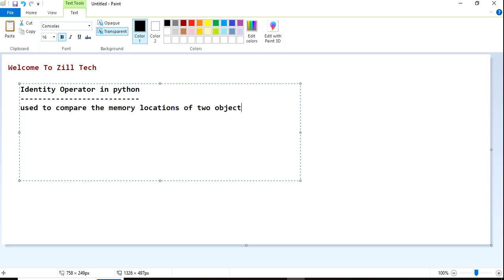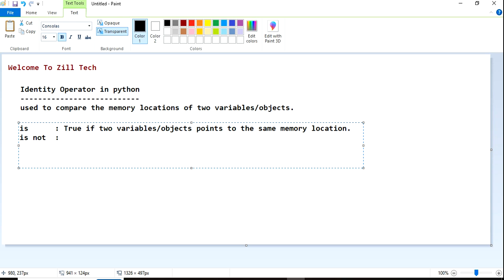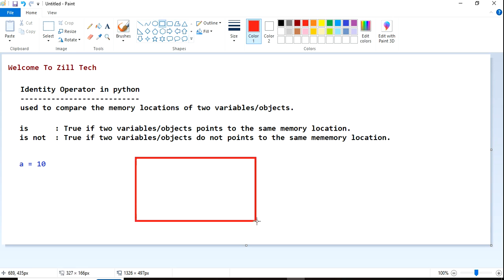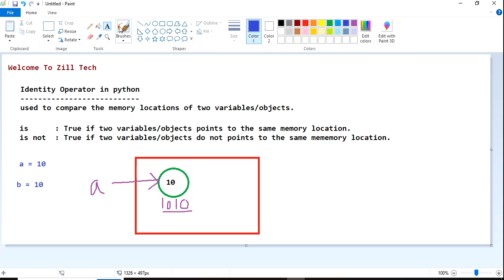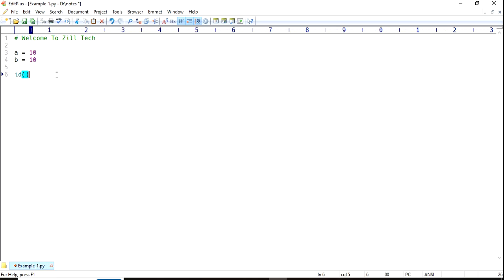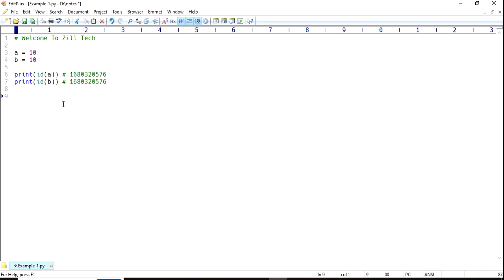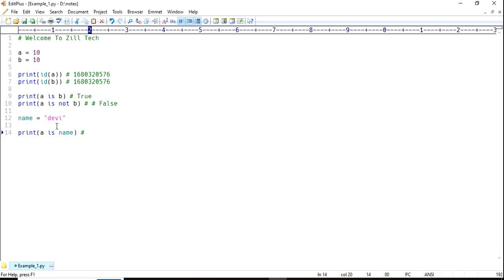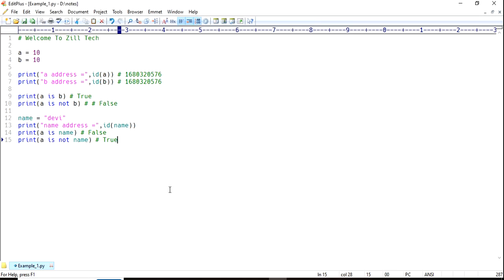9) Identity Operator in Python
Identity Operator in Python
is
is not operators